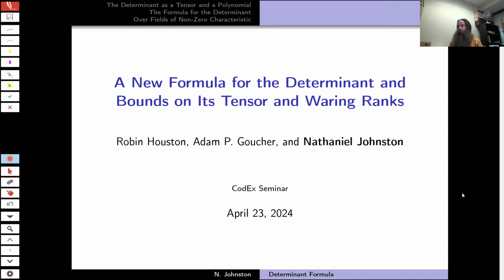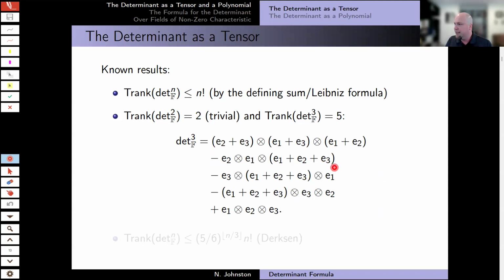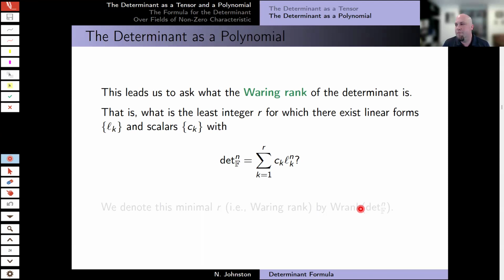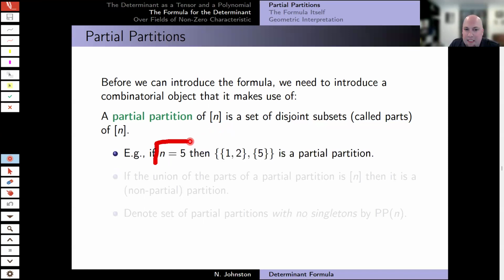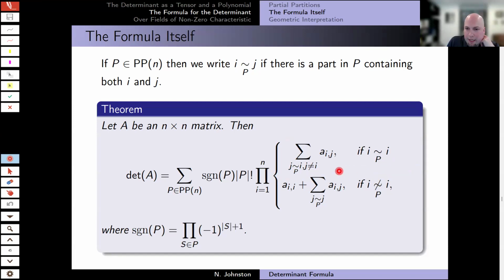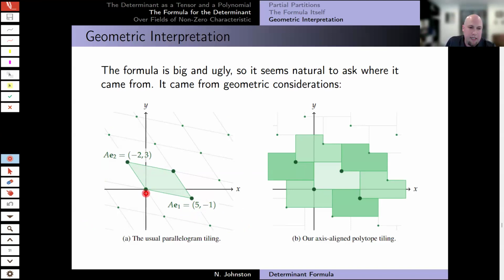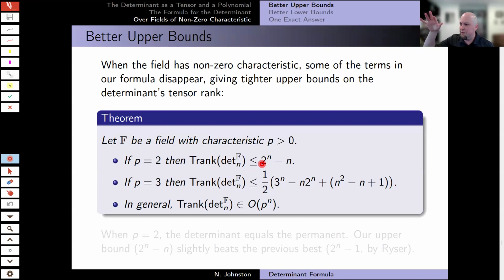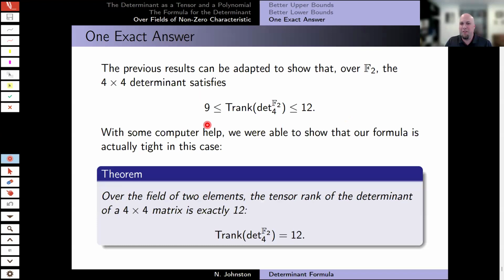Nathaniel Johnston, A New Formula for the Determinant, 2024.04.23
Speaker: Nathaniel Johnston (Mount Allison University)
Title: A New Formula for the Determinant
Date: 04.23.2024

Abstract: We present a new explicit formula for the determinant that contains significantly fewer terms than the usual Leibniz formula. As an immediate corollary of our formula, we show that the rank of the n-by-n determinant tensor is no larger than the n-th Bell number, which is much smaller than the previously best-known upper bounds. Over fields of non-zero characteristic we obtain even tighter bounds, and in fields of characteristic 2 we obtain a formula for the permanent that has fewer terms than Ryser’s formula.